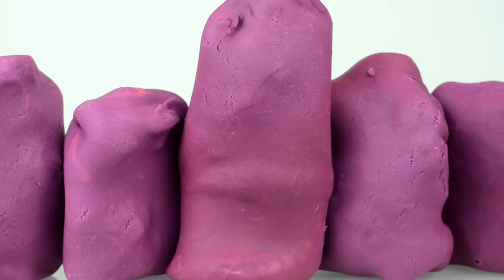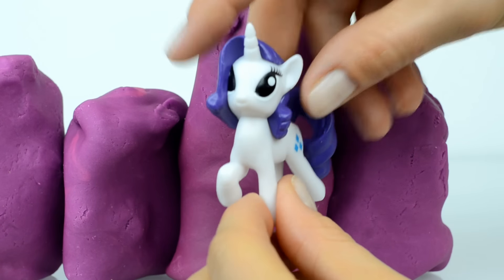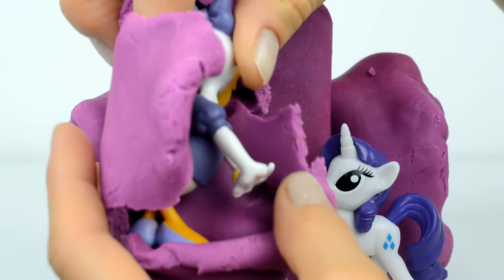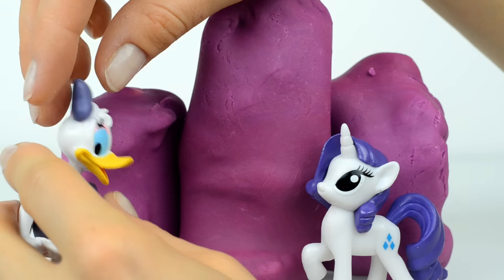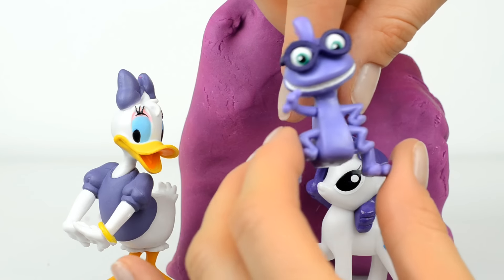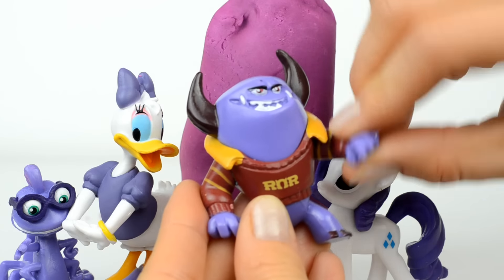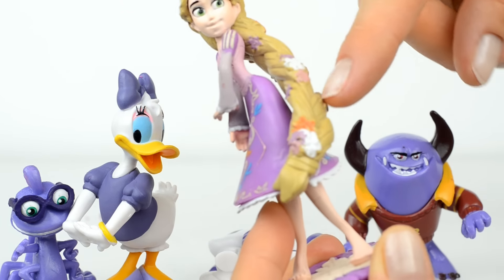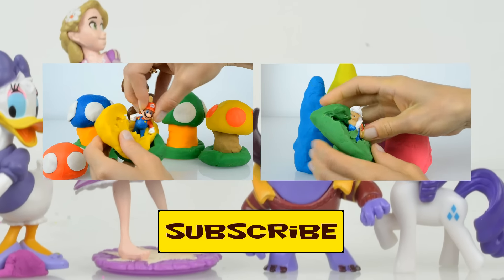Purple Frozen Play doh Kinder Surprise eggs My little pony Disney Daisy Duck Toys 2015 Monsters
Purple Kinder surprise play doh eggs. Inside: Frozen play doh toys, my little pony play doh surprise eggs, Daisy Duck surprise eggs, monsters play doh.
Do you want to open purple play doh surprise eggs with toys?

KidsFunnyToys channel is a toys review channel for kids and parents.

Frozen Fever is the short sequel of Frozen movie. Elsa the Snow Queen is the main character of Frozen movie. Frozen Elsa has little sister Anna and friend Olaf. Frozen Olaf is a funny toy snowman. All of them live in frozen country.
There are 3 generation of my little pony. The last cartoon is My Little Pony Friendship Is Magic. Episodes focuses on following characters: Twilight Sparkle, Applejack, Rarity, Pinkie Pie, Rainbow Dash, Spike. Twilight Sparkle is the character of My Little Pony Friendship is Magic. Rarity is a female unicorn pony of My Little Pony Friendship.
Monsters Inc and Monsters University are computer-animated comedy films. Monsters University tells the story of two monsters, Mike and Sulley, and their time studying at college.
Minnie mouse has the best friend Daisy Duck.

Play Doh languages:
Playdough, Plastilina, Plastiline, pâte à modeler Clay, play-doh, Playdo, crayola, plasticina, пластилин, плей до

surprise eggs languages:
Kinder Surprise eggs, huevos sorpresa, Kinder Sorpresa, Киндер сюрприз

Toys:
игрушки, खिलौने, Spielzeug, jouets, brinquedos, juguetes, mainan, leikföng, toy

☀ Frozen Play doh cone kinder Surprise eggs Monsters Sullivan Toys Minions 2015 Jake and the Neverland